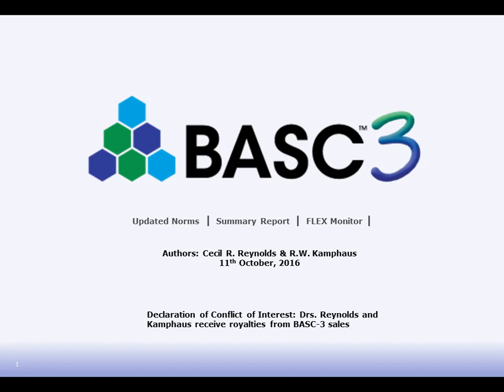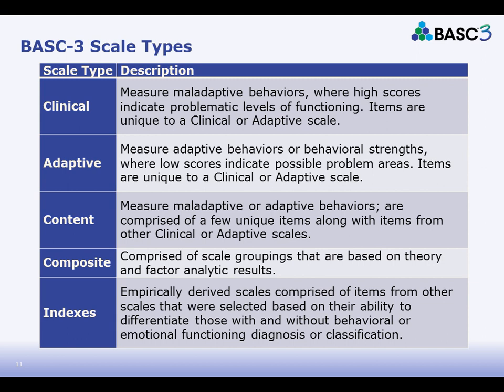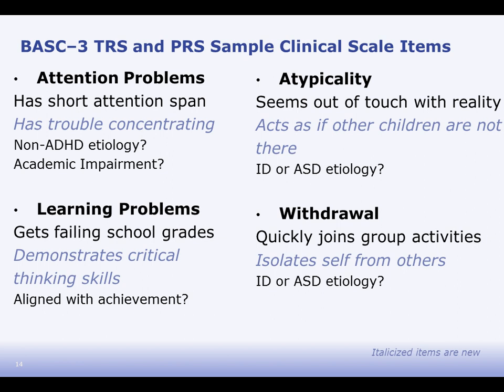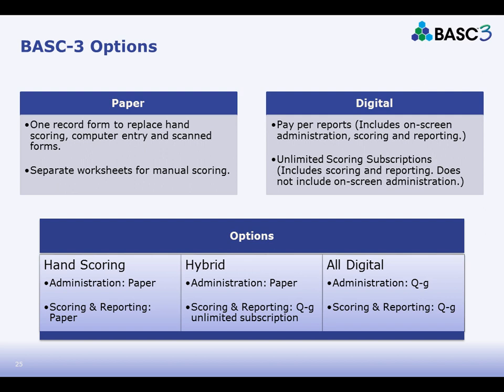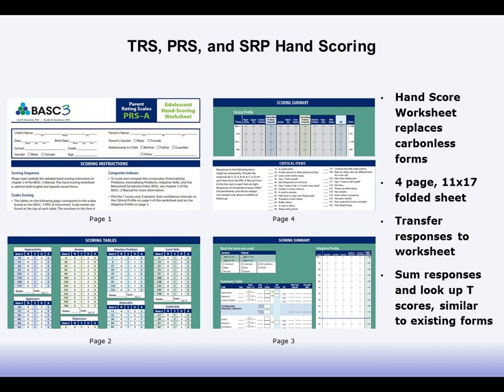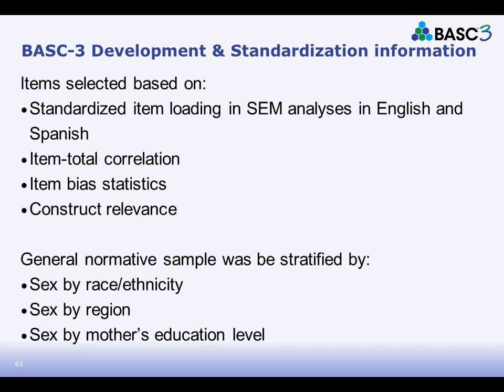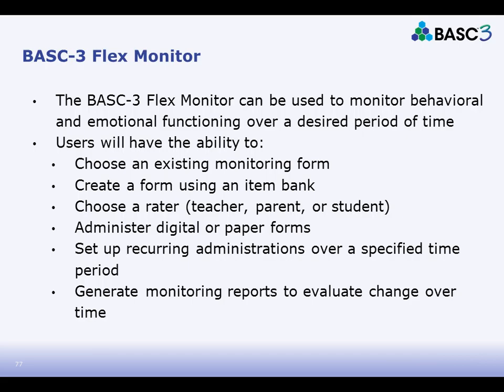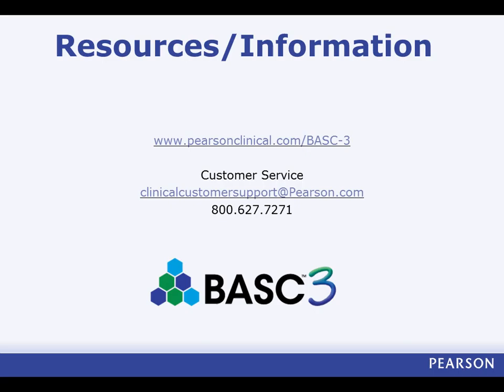BASC-3 Overview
This webinar recording provides an overview of all BASC-3 components including Teacher, Parent and Child and Adolescent Self-Report Rating scales, Student Observation System, Structured Developmental History, Flex Monitor, Behavioral and Emotional Screening System, and Parenting Relationship Questionnaire.

Presenter: Randy Kamphaus, PhD.